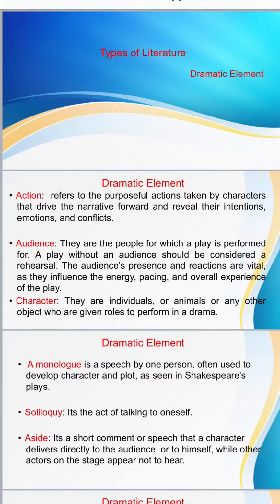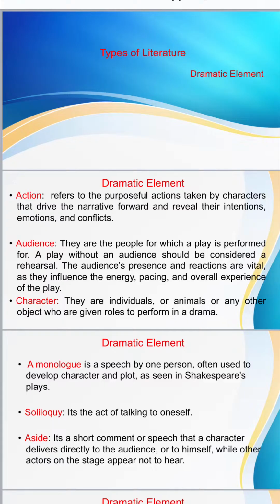McD Literature made simple is live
Elements of drama